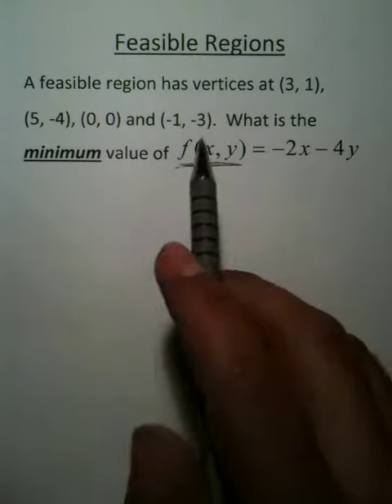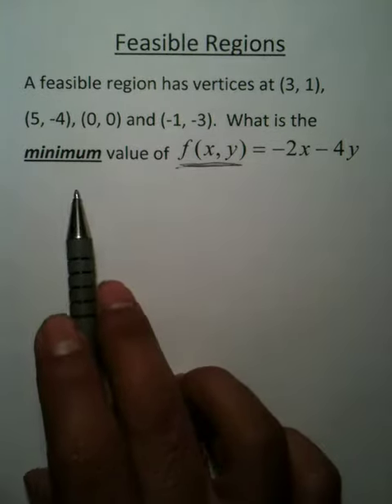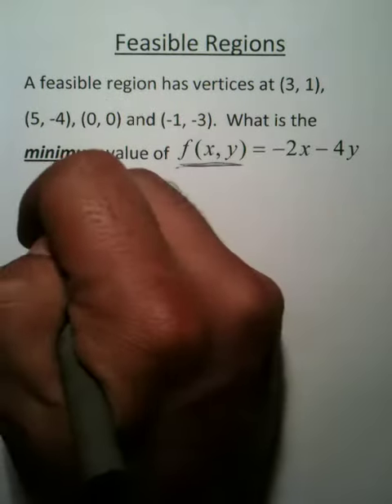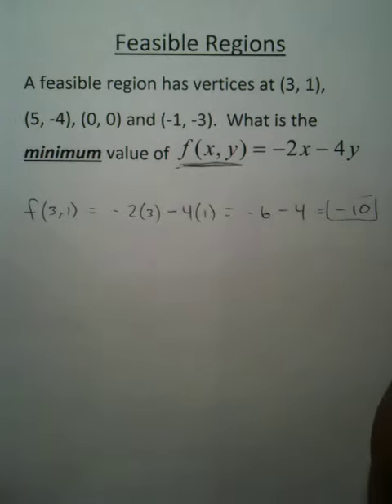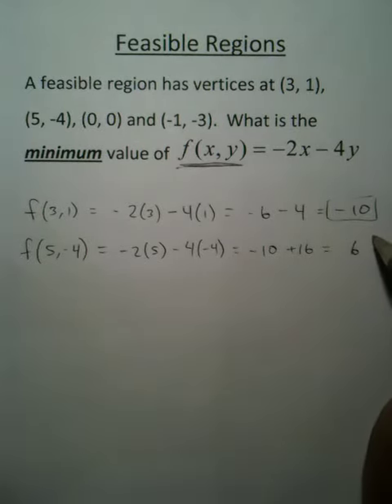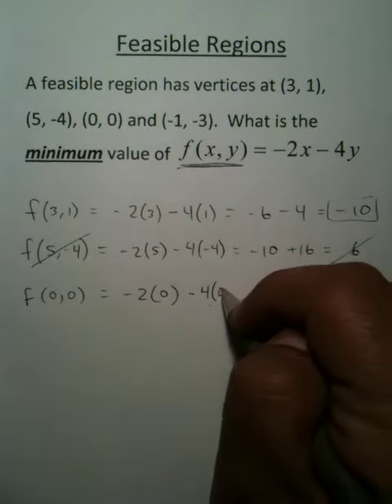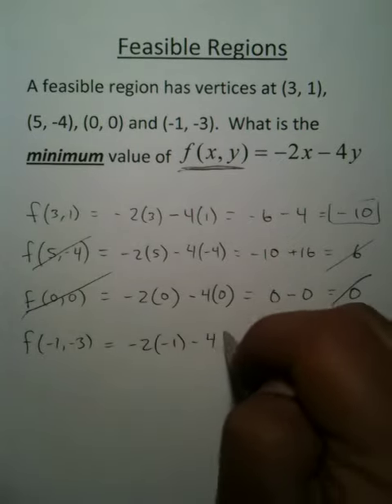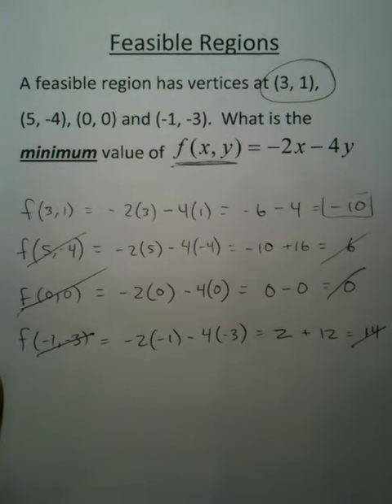Moya Math Algebra 2 (Interpreting Feasable Regions).MOV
How to interpret feasable regions using a varity of inputs into a function.  This problem specfically shows you how to find the minimum value of a feasable region.